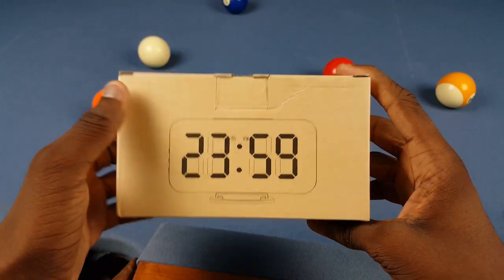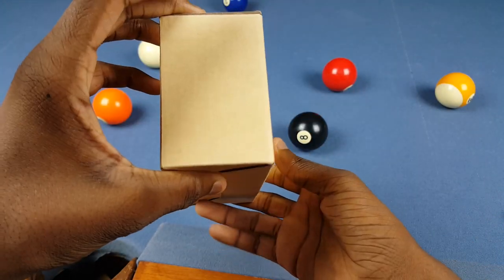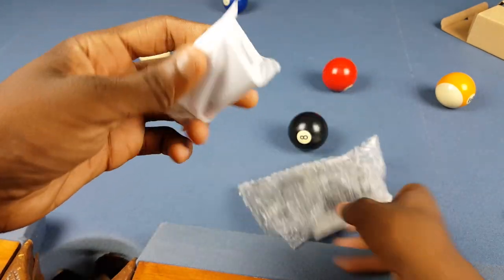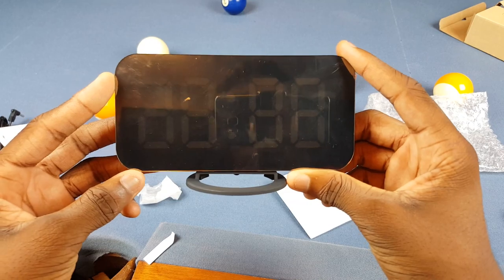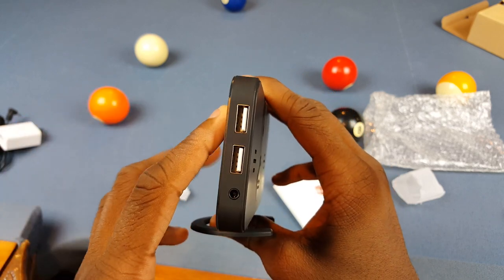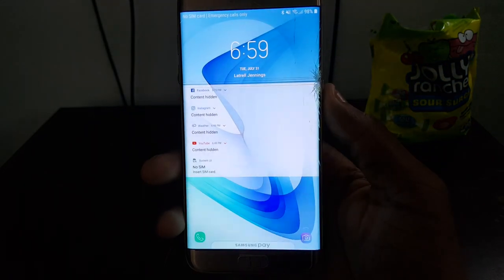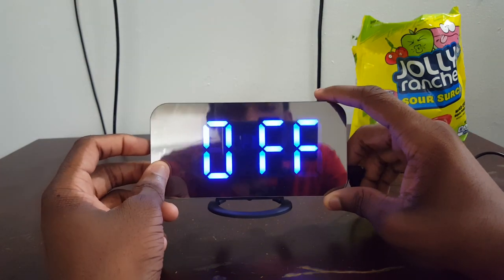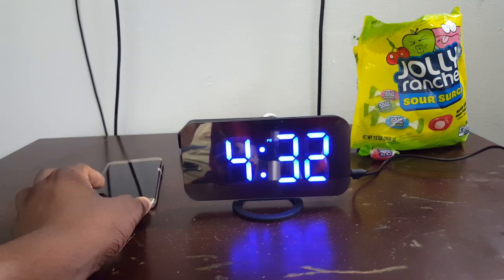USB Mirror Alarm Clock Unboxing (It's Cooler Than It Sounds)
Thanks for the hookup LiKee!
(This isn't sponsored... I just got it free for review for Amazon and decided to do a video)

▶ Go buy it
Amazon US
Amazon CA
(It's surprisingly not for sale in China... mkay)